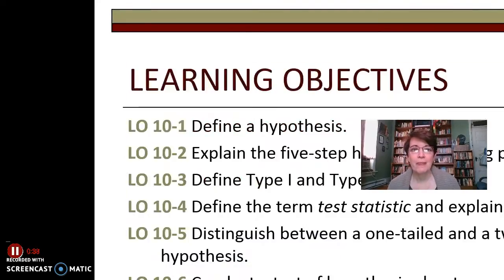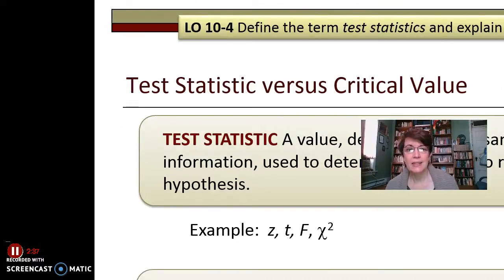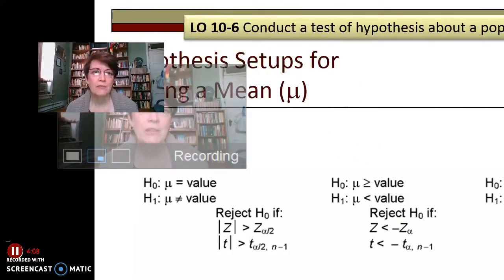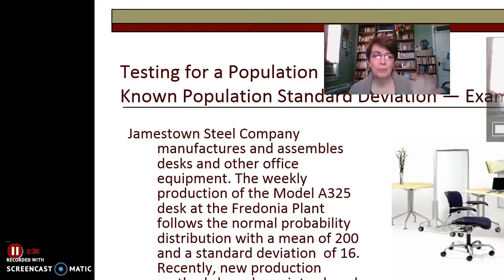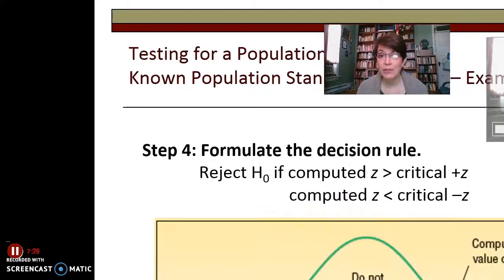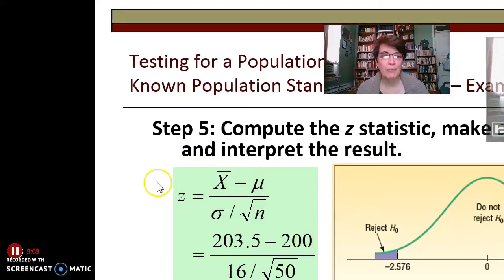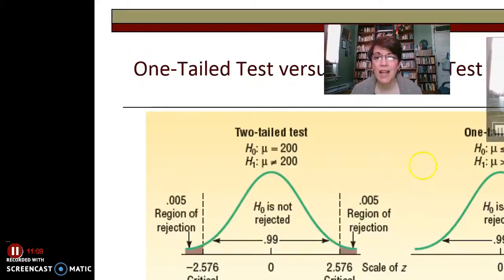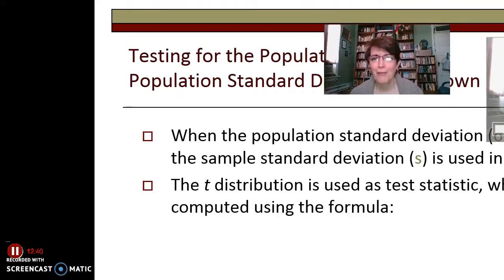Chapter 10 first part